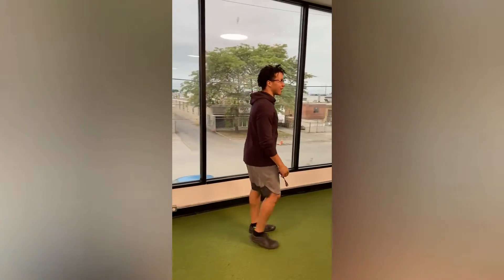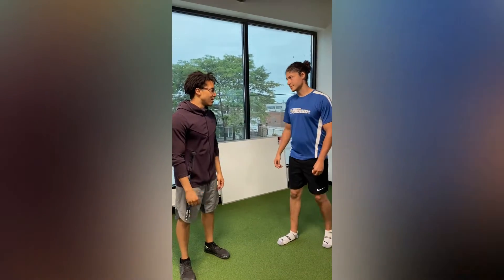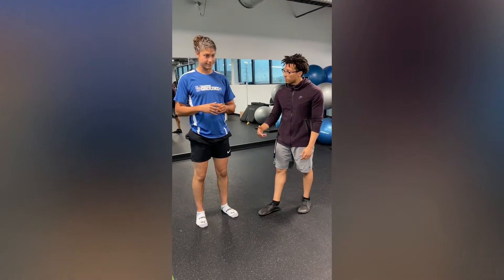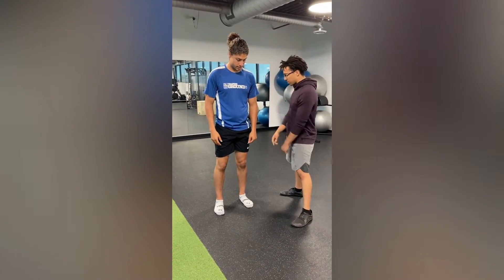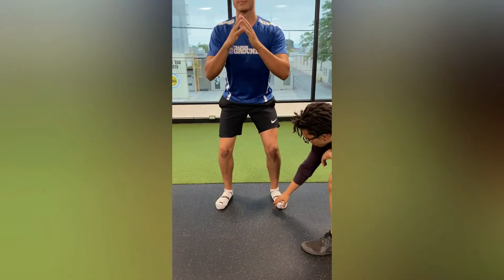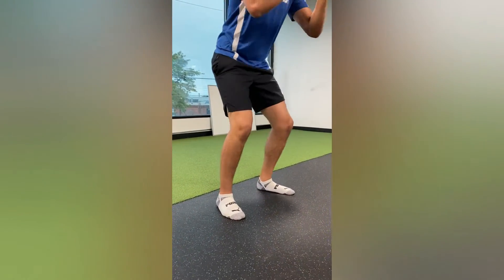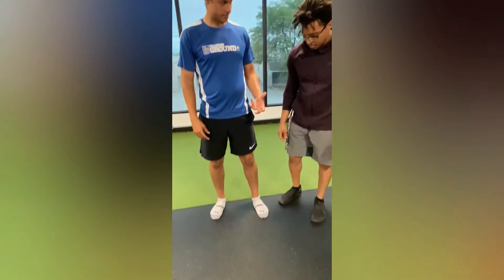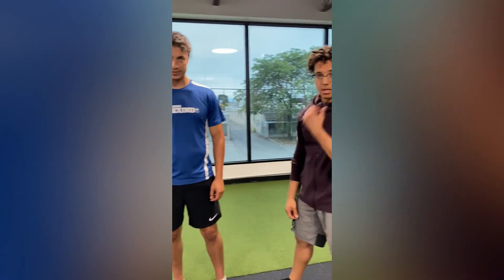Achillies Tendon Pain Rehab with middle & long distance runner | pt.1/5 Movement Assessment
In this video, we start by taking some history about how this Achillies injury happened and take a look at how some common movement assessment that tell us more about what is going on for this specific injury.

If you’re interested in working together, I’m taking new patients online/in-person (while space is available).

I just want to start helping as many people as possible, thanks for considering me with your goals!

Matthew Walters
Registered Kinesiologist, RHEP-OFC
Empower Health & Performance
Etobicoke, ON
Canada

*All content is for informational or educational purposes only, and does not substitute professional medical advice or consultations with healthcare professionals